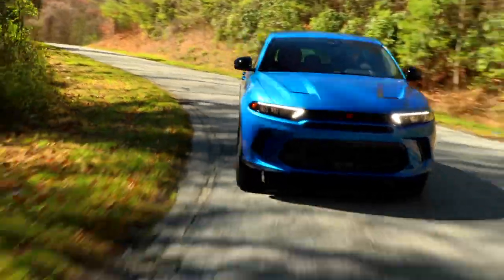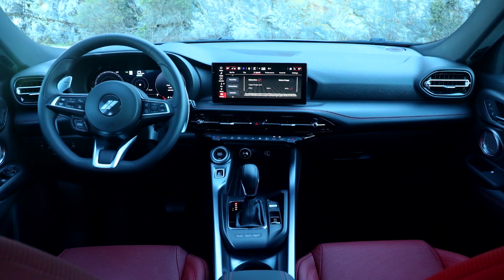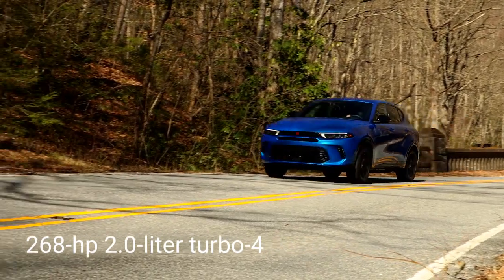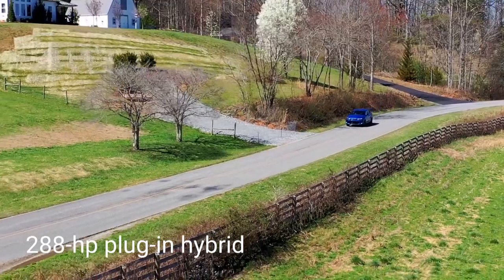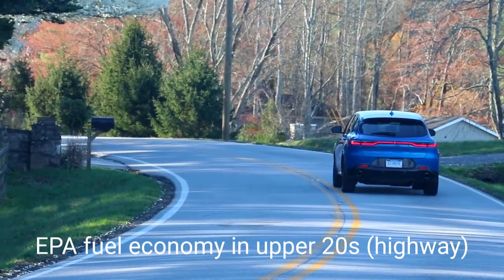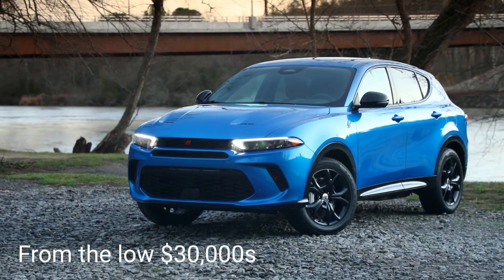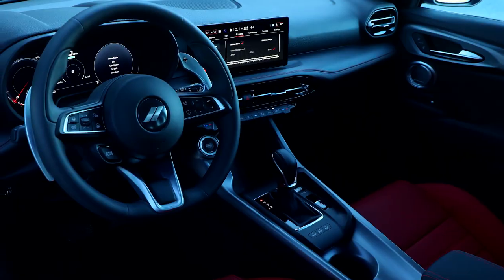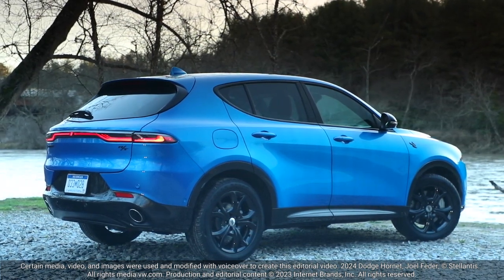Dodge Hornet oveview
The Dodge Hornet brings a storied nameplate to the automaker’s smallest crossover SUV.